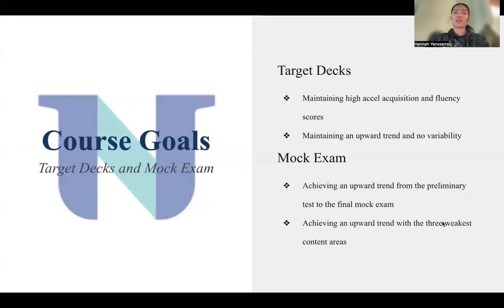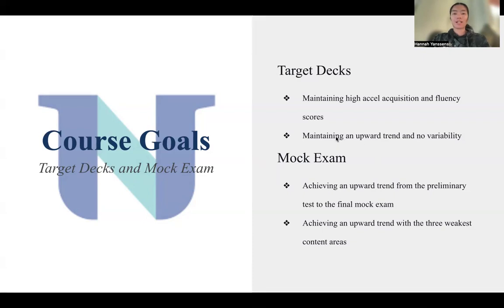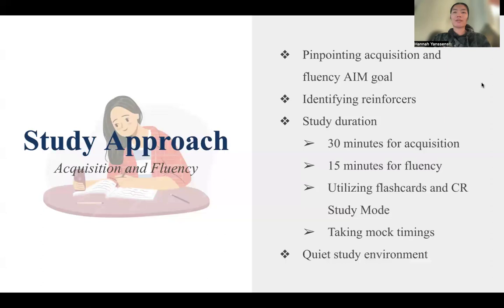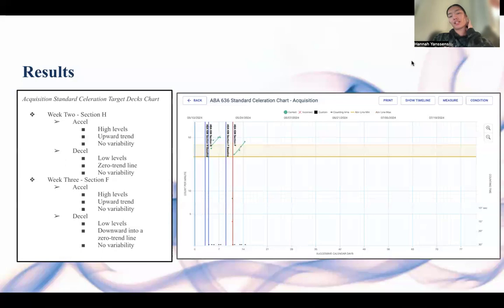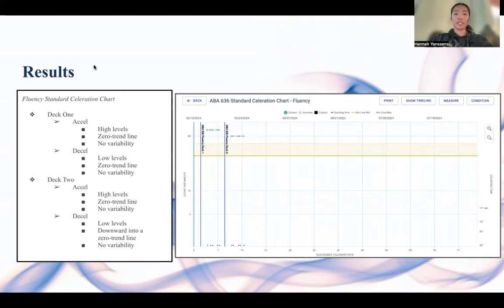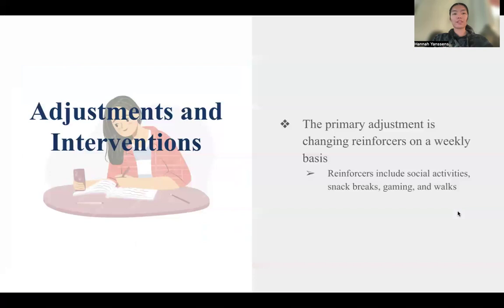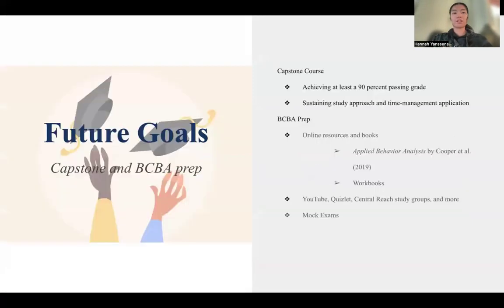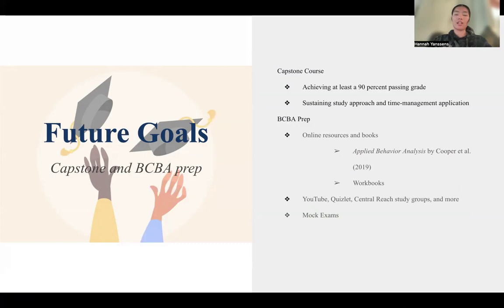ABA 636 | Overview Presentation